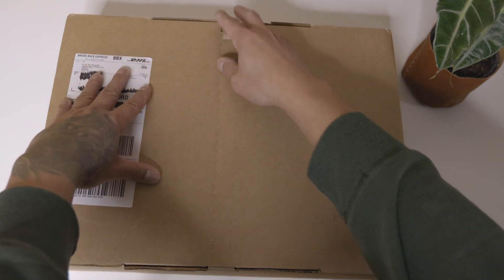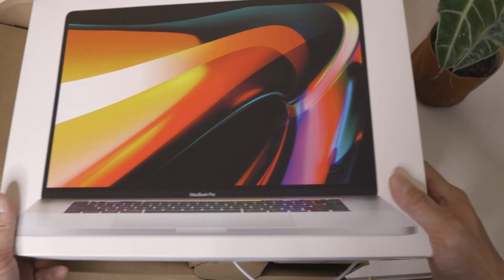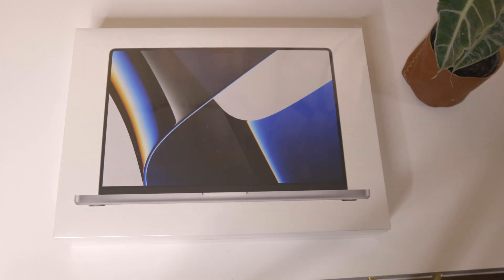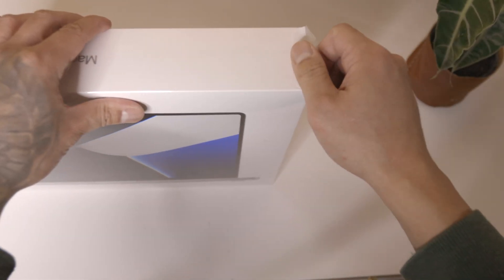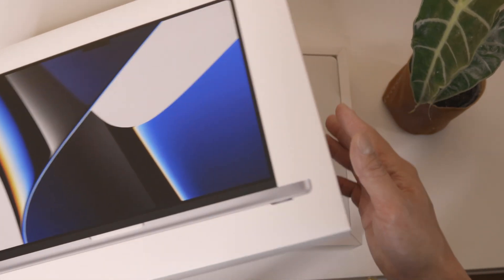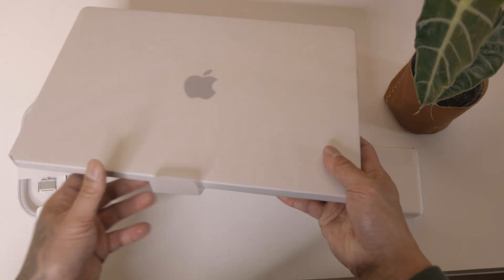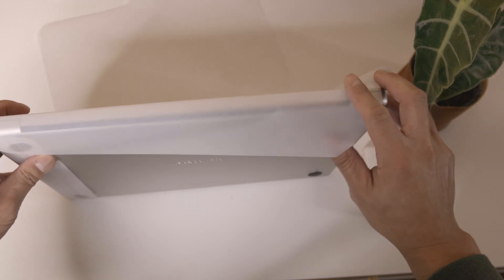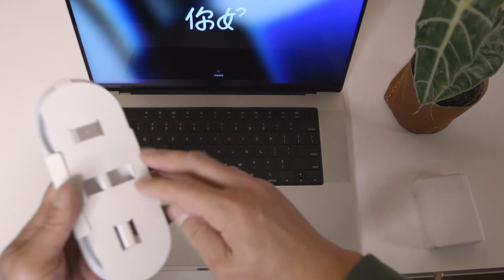MacBook Pro 16 M1 MAX Charging Issues...SOLVED???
I've heard that the new MacBook Pro 16 M1 Max has a charging issue when powered off. I wanted to know if brand new the problem would occur. Note that brand new out of the box the battery level was at approximately 84%. I tried to make this video short so I lengthened it by fast forwarding certain unnecessary clips but still keeping it in real time showing you the experience. The intentions of having out the 2019 MB 16 96 WATT USBC Adapter was to provide potential content showing that it can charge this MacBook Pro model when the hardware is turned off.